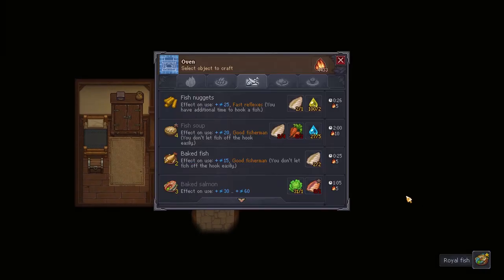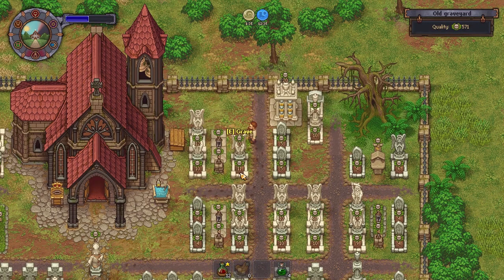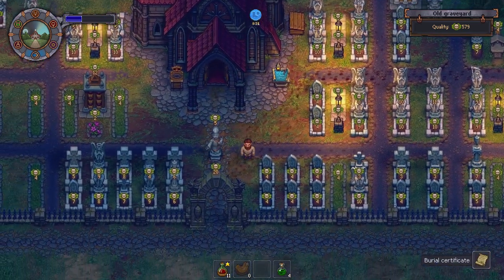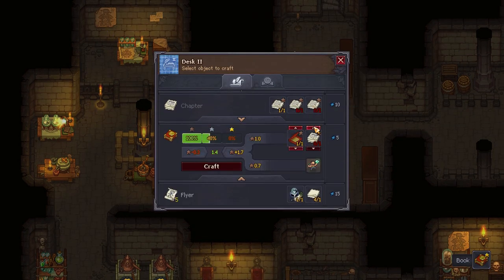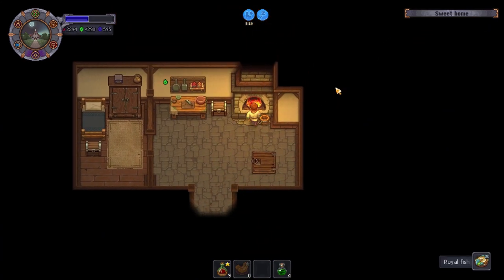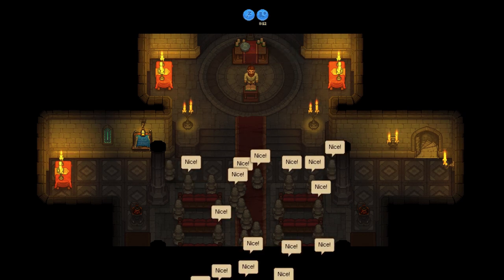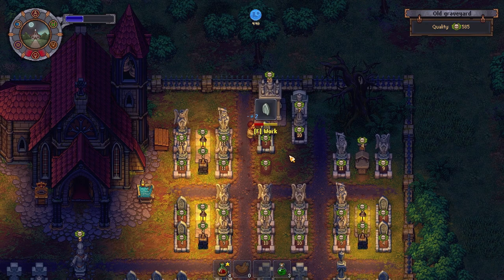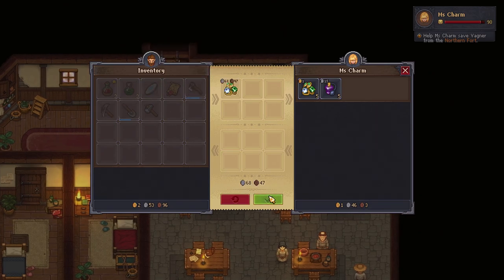Published Author – Let's Play Graveyard Keeper – Part 76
Welcome to part 76 of my Graveyard Keeper Let's Play!

It seems our last book was a little too engaging... now we need a sequel!

This series was made possible by Lazy Bear Games! :D